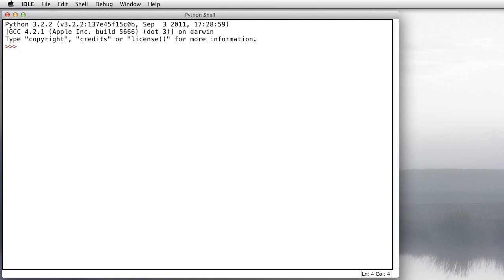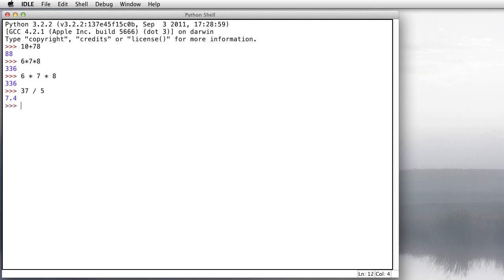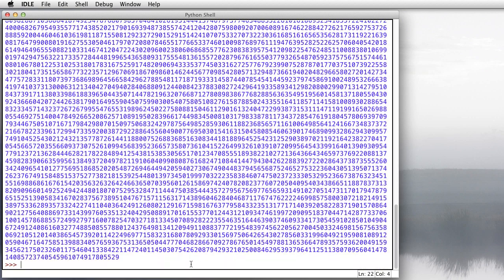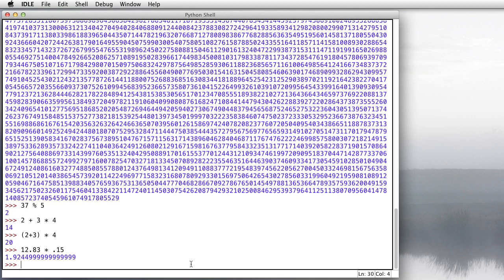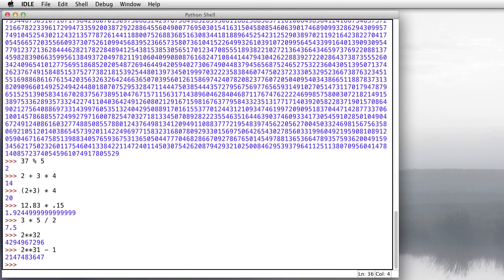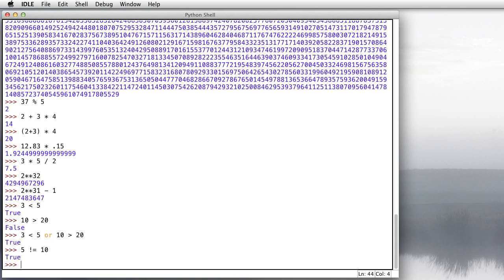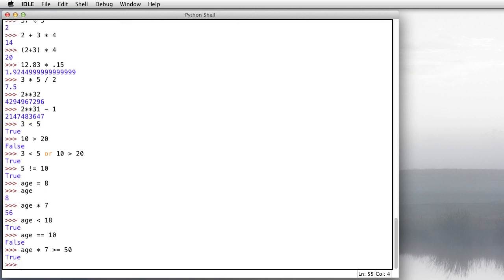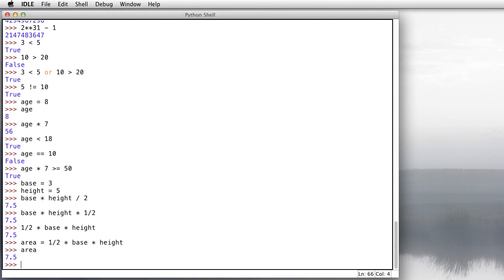Python: Evaluating Numeric Expressions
It's so easy to evaluate expressions in Python. Just launch IDLE (the Python shell) and type them in.

In this video, we will use IDLE to learn about the basic operations: addition, subtraction, multiplication, division, modulo, exponent, and comparisons. Apply them in everyday computations, such as calculating the tip on a meal.